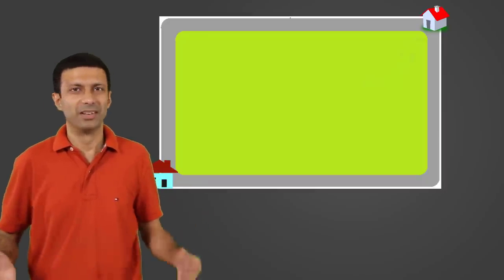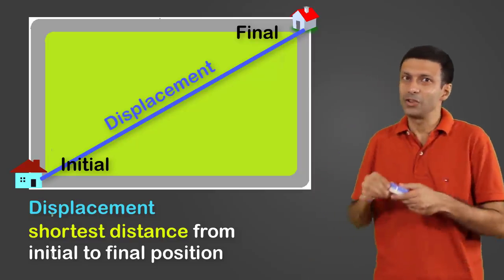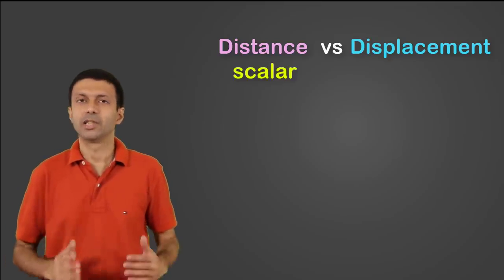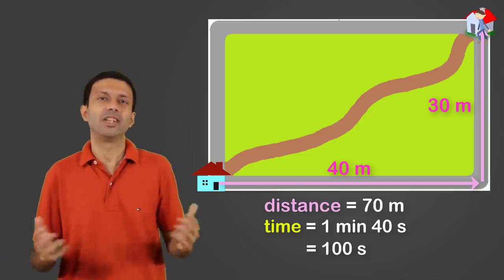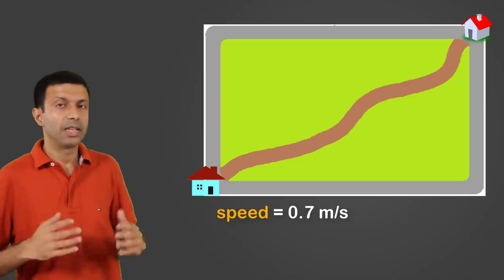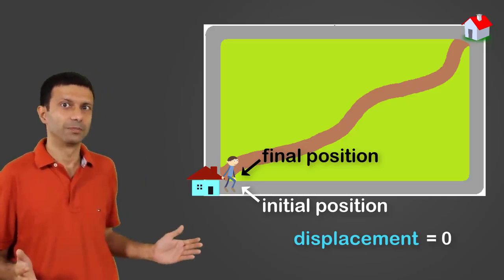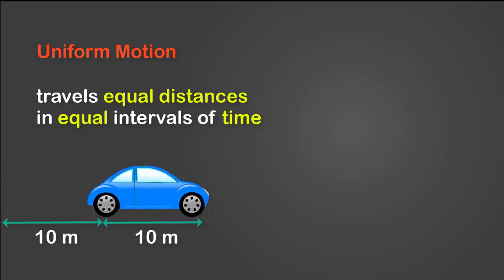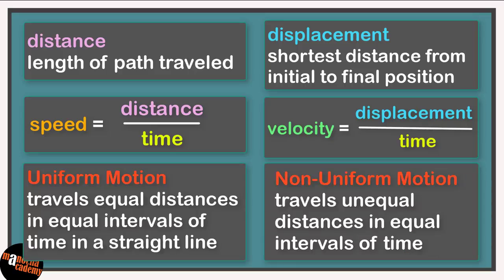VELOCITY topics AND OTHERS tutorial CLASS SAMPLE: Frez Payla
Fro tutorial class online